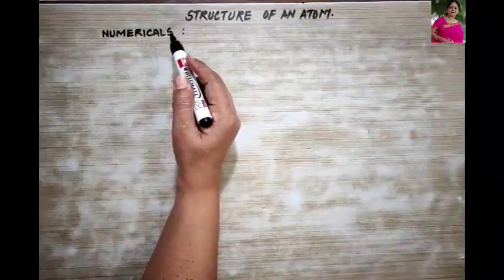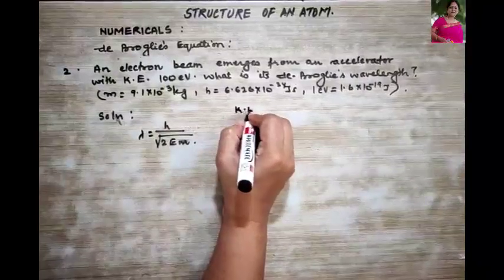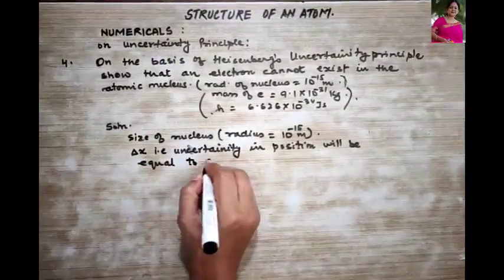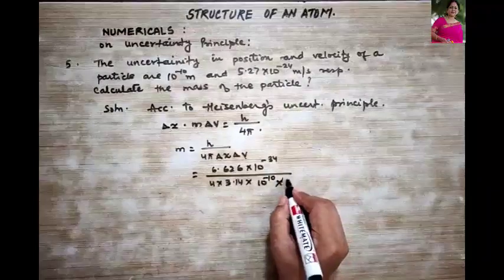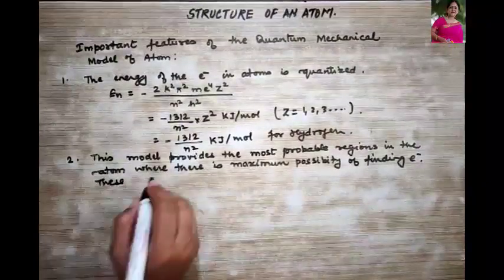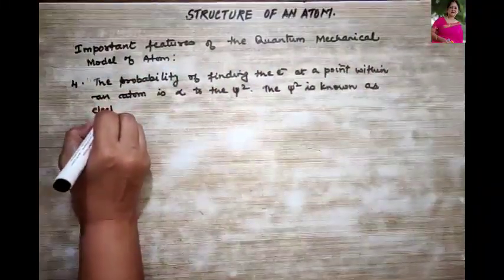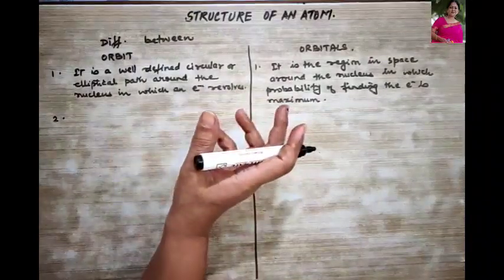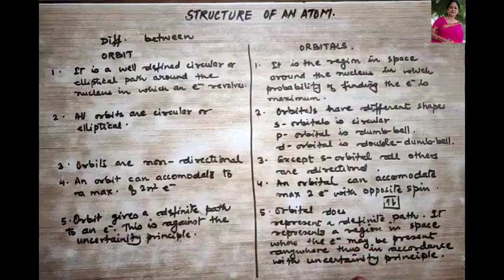Structure of Atom